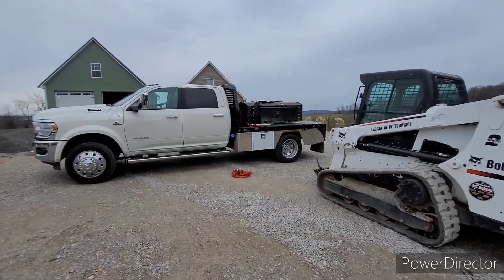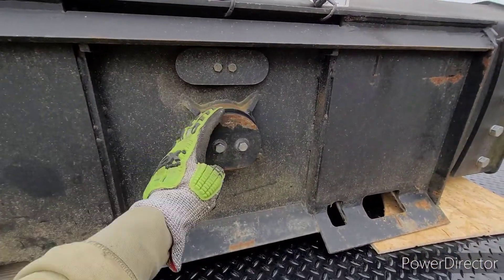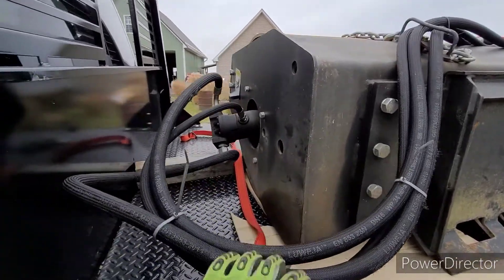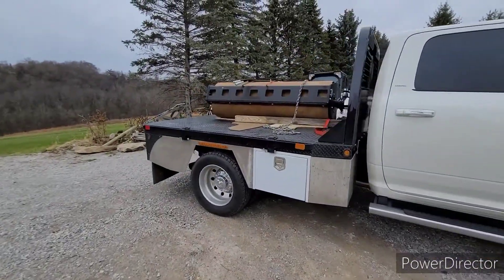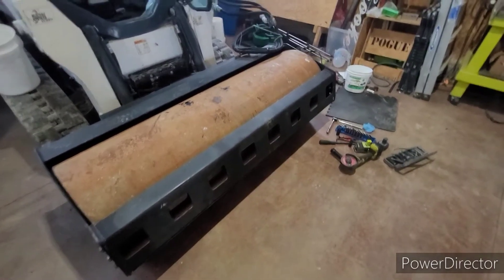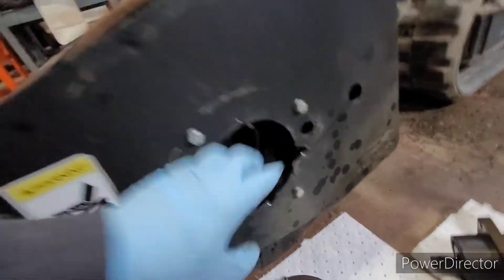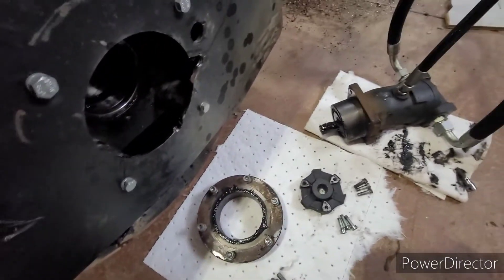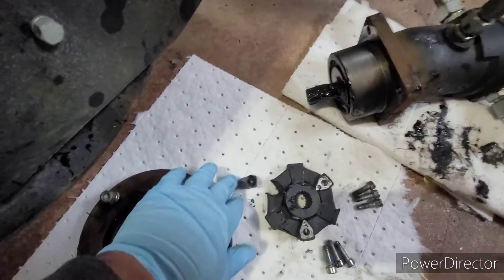Chinese skid steer vibrating roller diagnosis - Smoking problem. Part 1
diagnosing of a smokey drum roller for skid steer